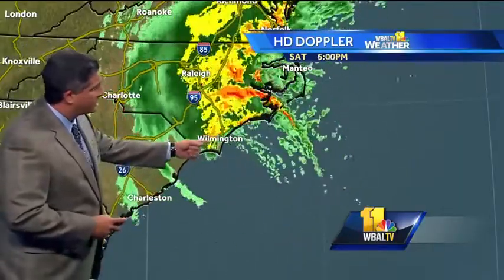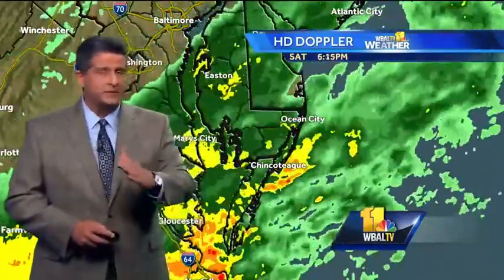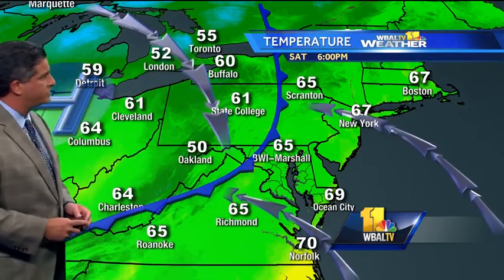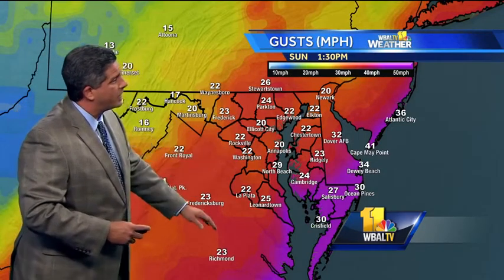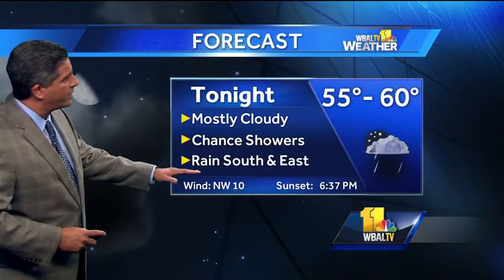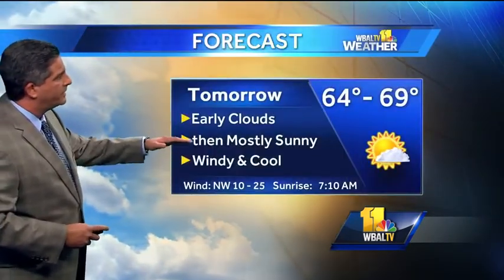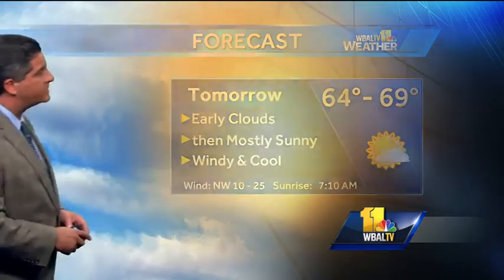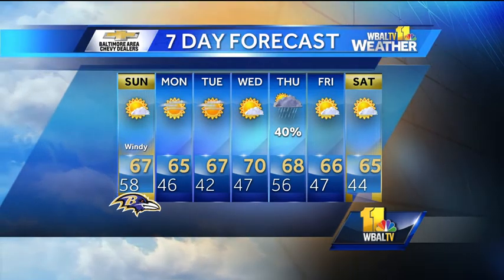Steady rain south, east of Baltimore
Meteorologist Tony Pann shows how areas south and east of Baltimore will get steady rain overnight, and tracks where Hurricane Matthew is progressing.